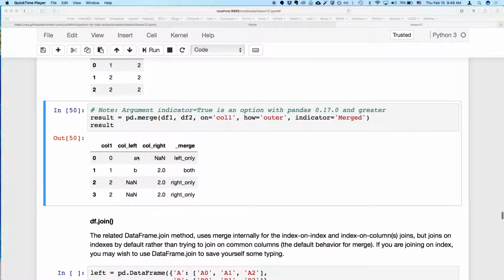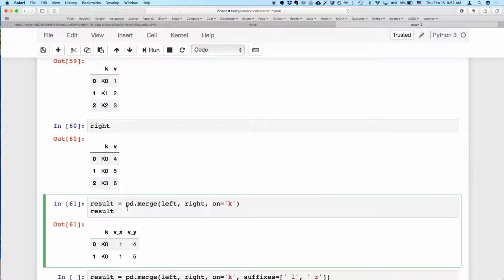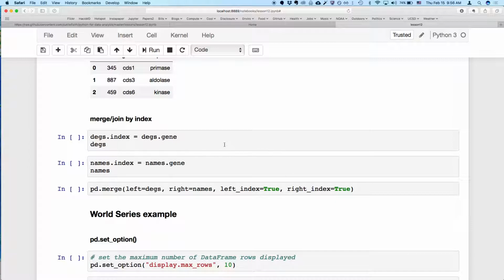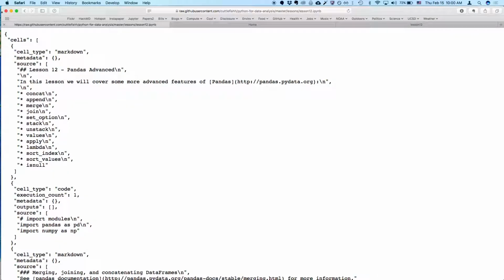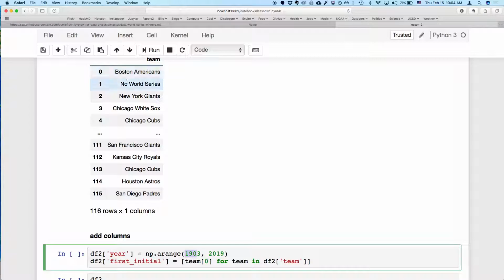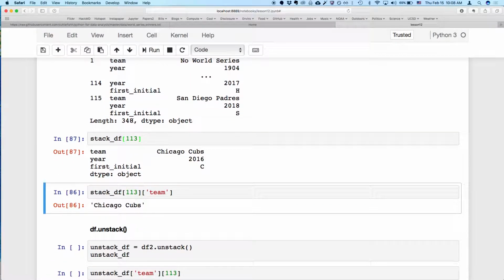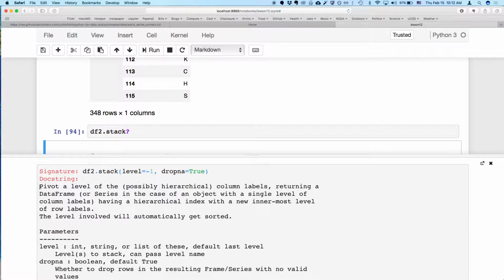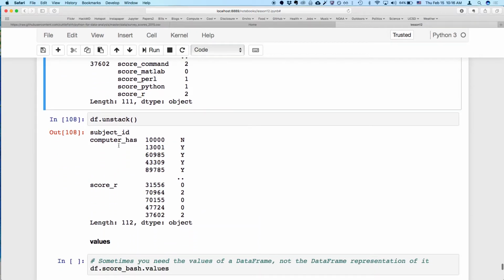Python for Data Analysis 2018 - Lesson 12 (3/4)